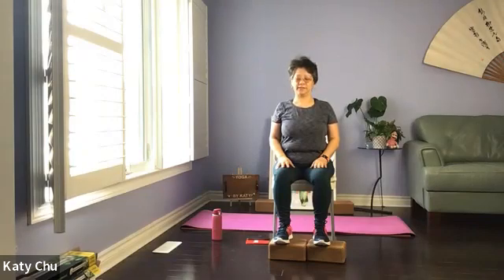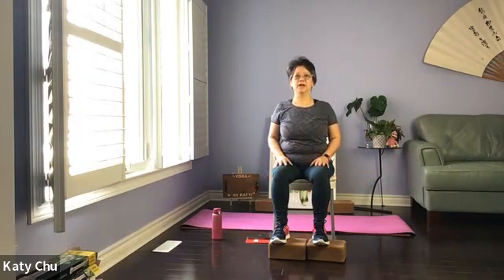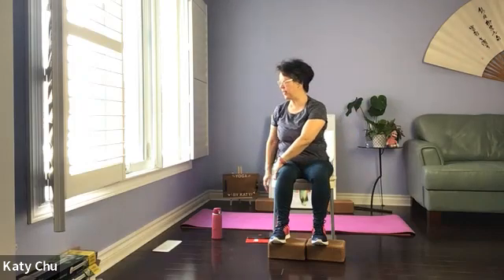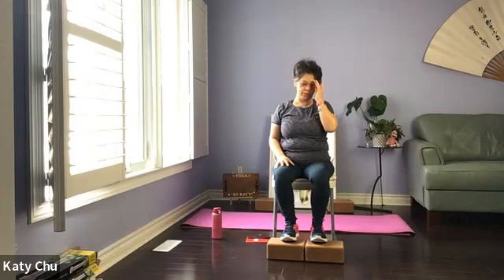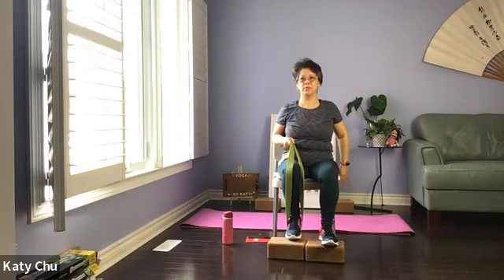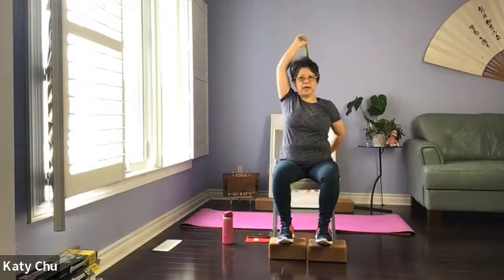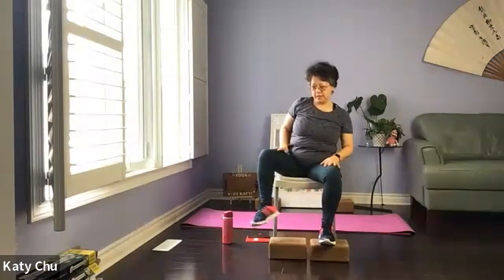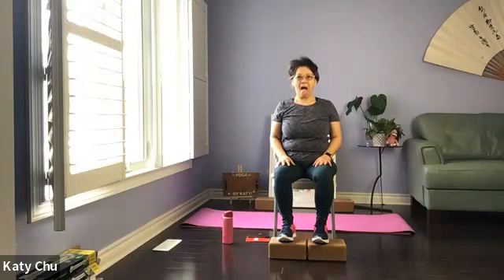Young at Heart Chair Yoga - Tuesday, April 5, 2022